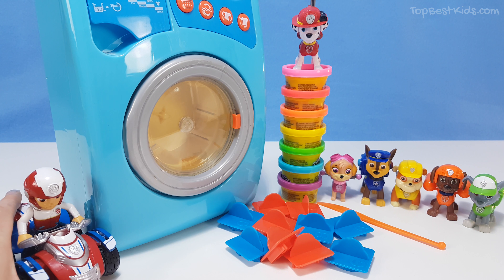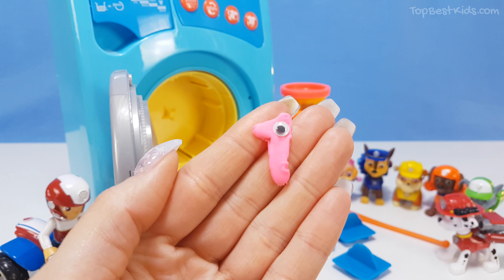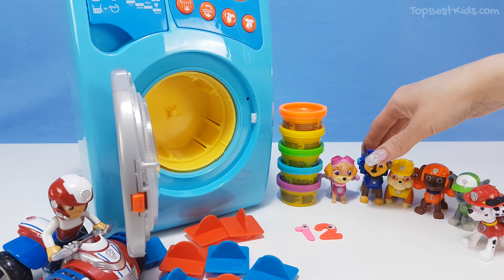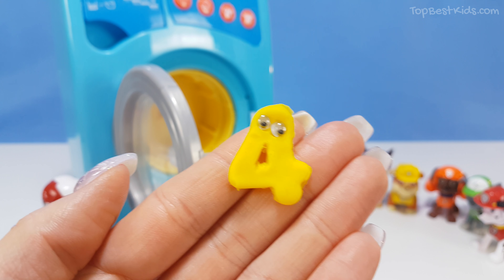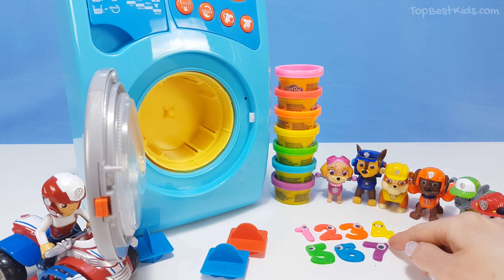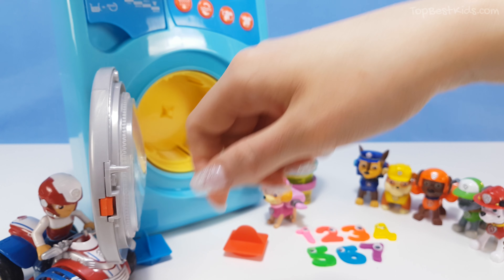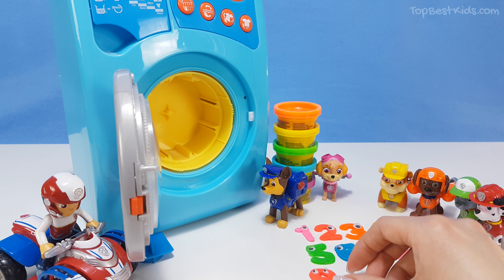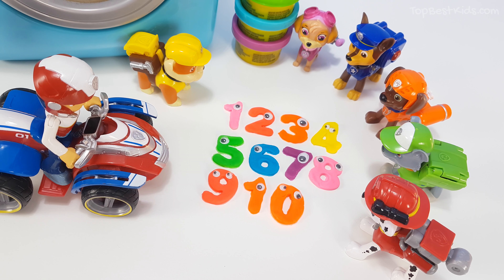Learning Numbers 🎓 with Paw Patrol and colorful Play-Doh - "Wash & Count" video for Kids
🎓 Hello and welcome! In our educational video for kids, we want to help children learn the first range of numbers 1-10 with the help of the Paw Patrol Pups and Ryder using Play-Doh. It's a funny combination with a magic washing machine, colorful molds, the Paw Patrol dogs and the Play-Doh Set "numbers, letters 'n fun"!

You can get this Play-Doh numbers, letter's 'n fun Set here on Amazon:

🤹‍♀️ Top Toy Play is a fun channel for kids.